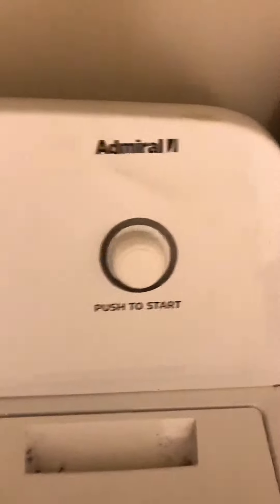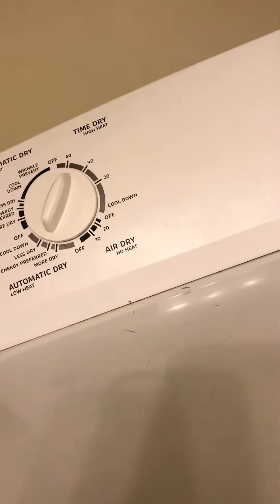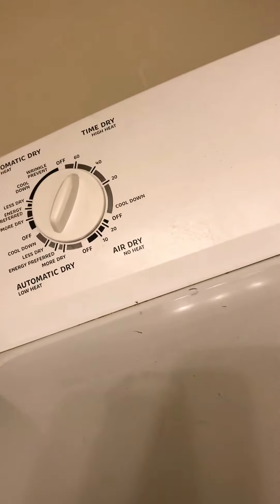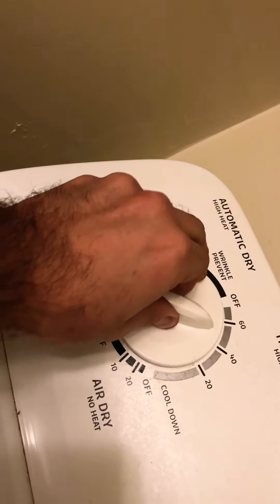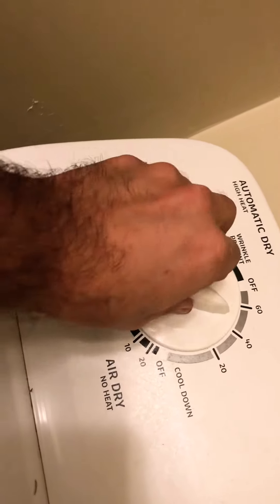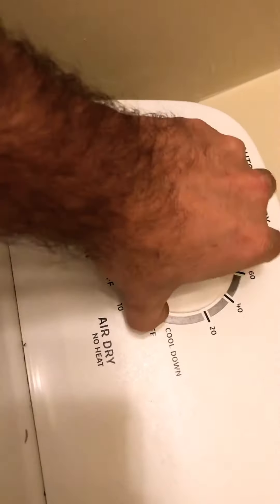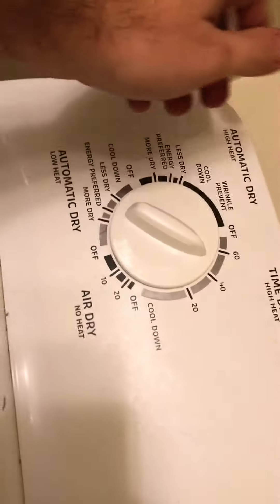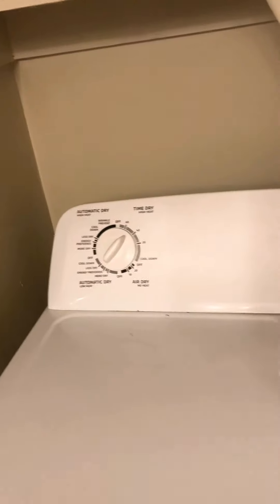Admiral, whirlpool, kenmore, maytag, AMANA dryer intermittently heating. Fix.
Super common problem on whirlpool built dryers. Replace the timer.